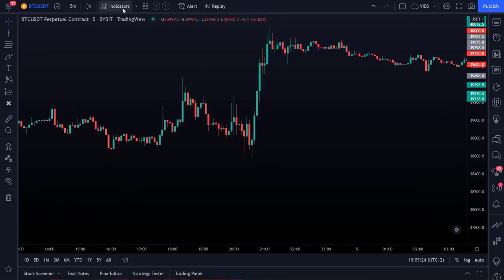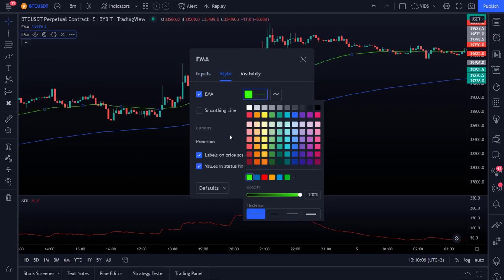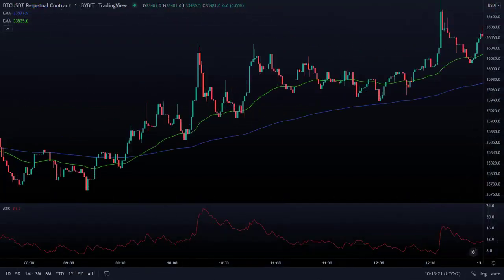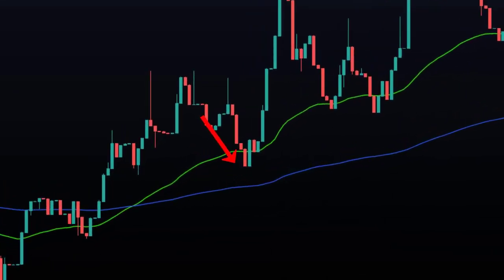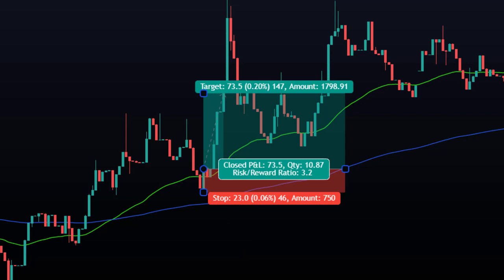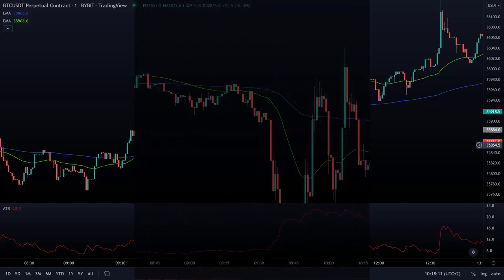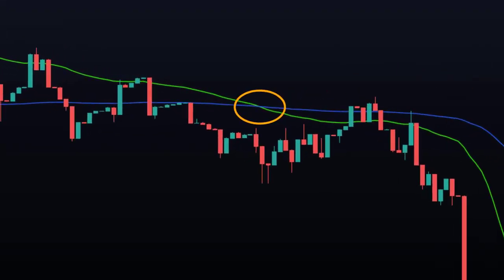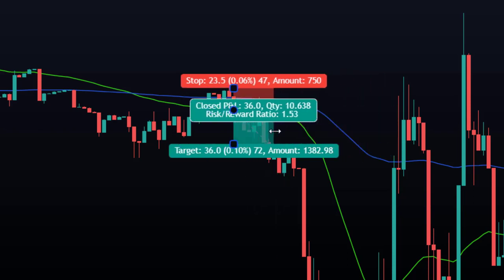SIMPLE 1 Minute Crypto Scalping Trading Strategy For Beginners #000